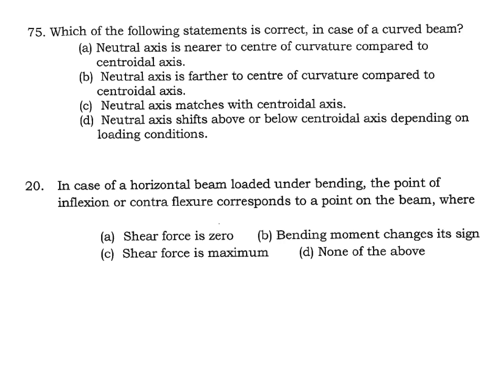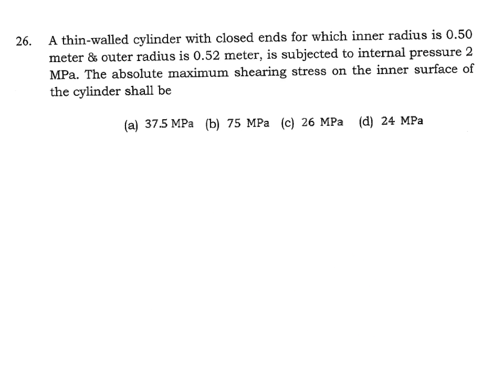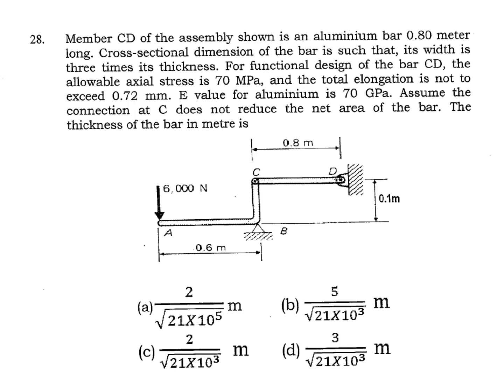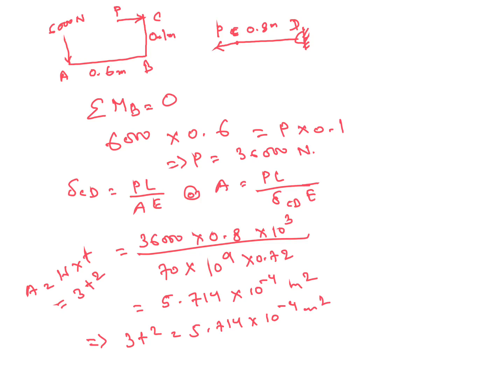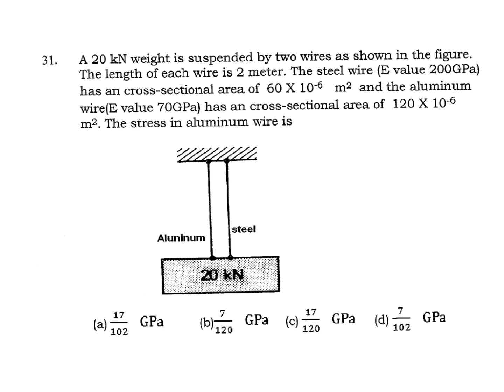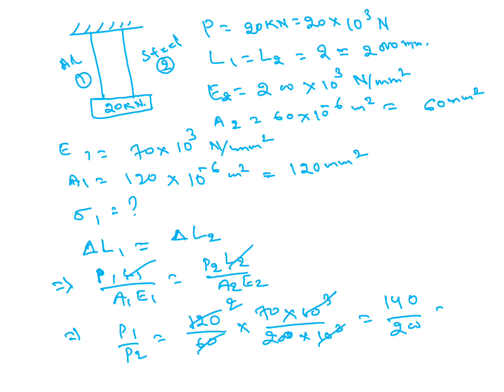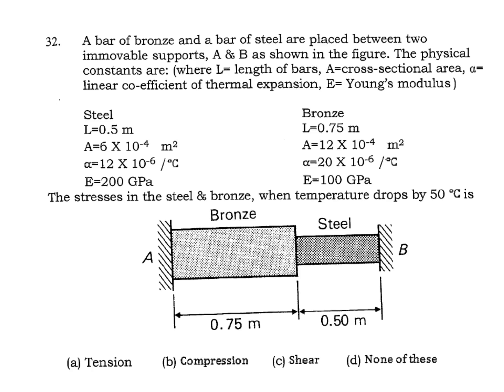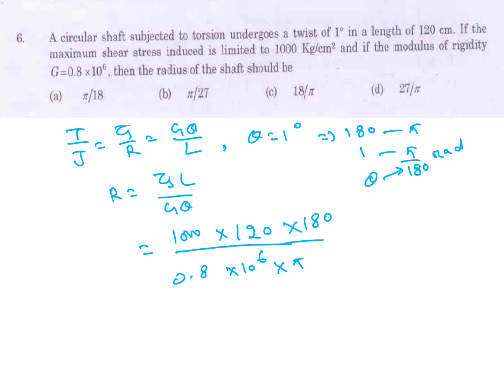ISRO QUESTION PAPERS SOM - 08